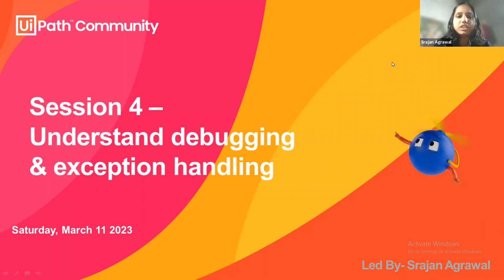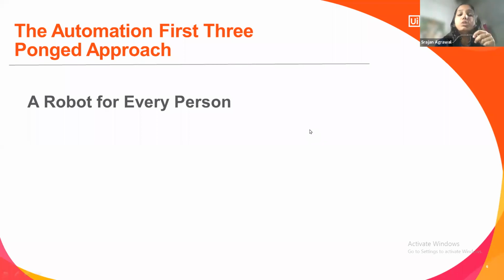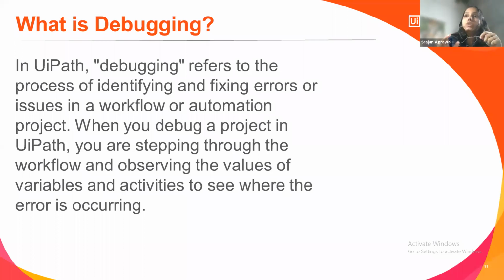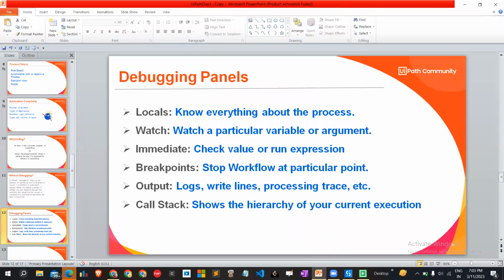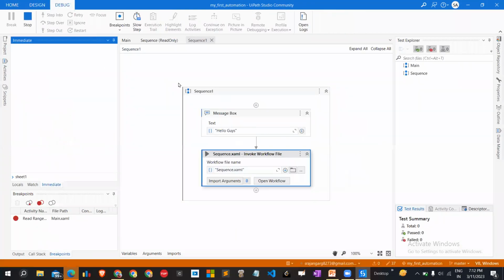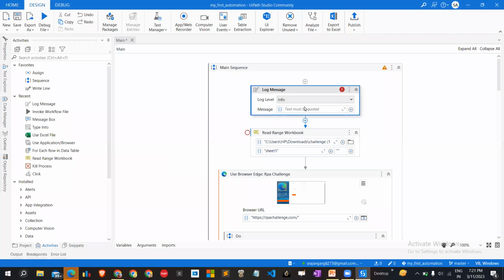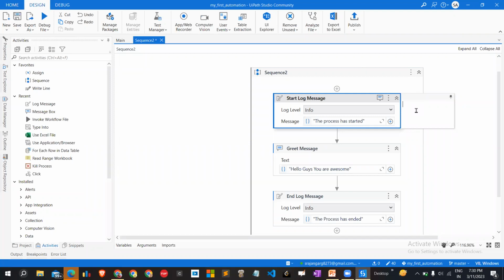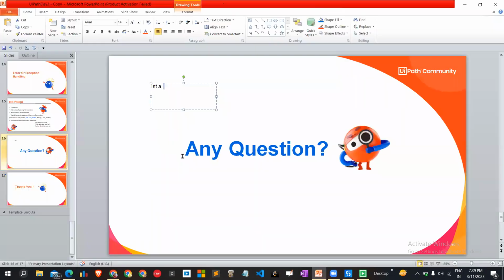Understand debugging & Exception handling